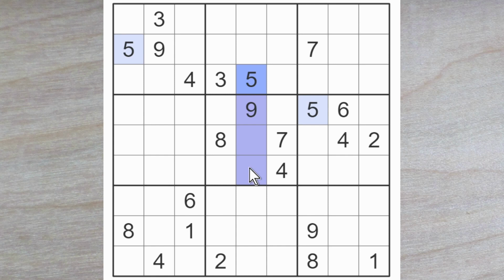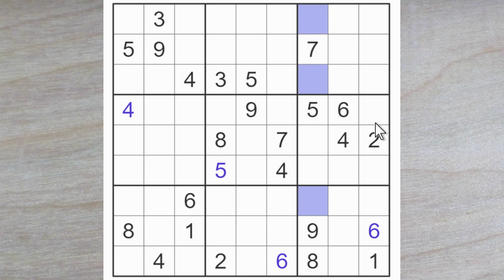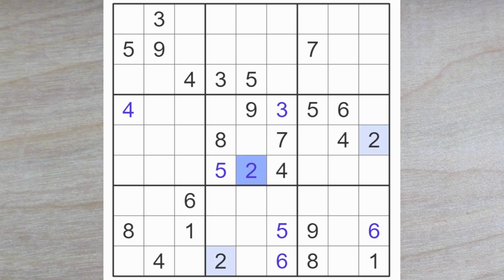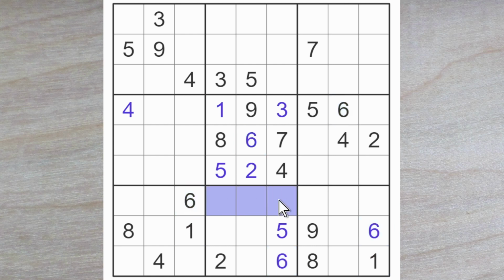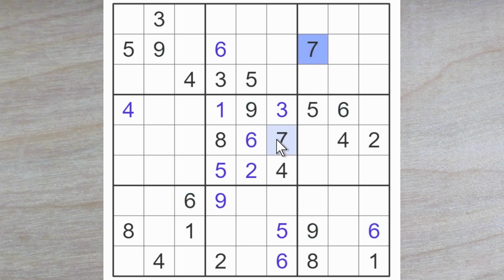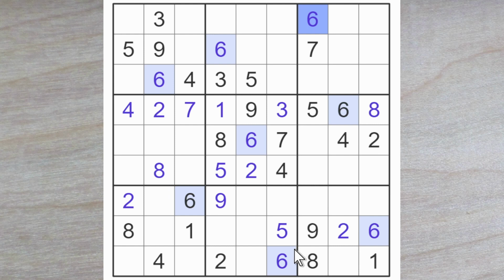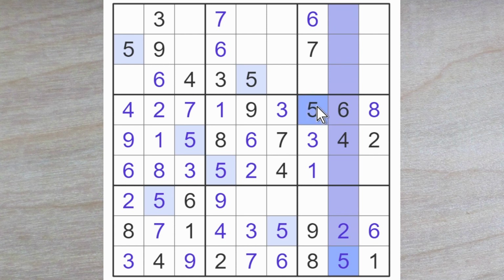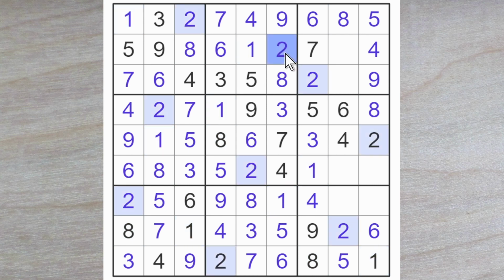Solve more puzzles using this pattern!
Dubbed "The New York Times Pattern" by many because it's found in most of their hard puzzles.